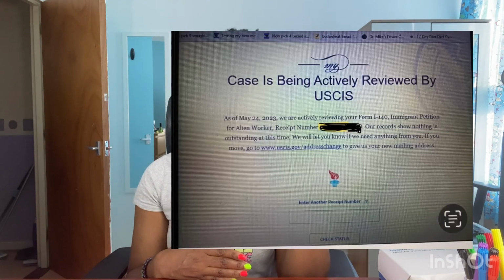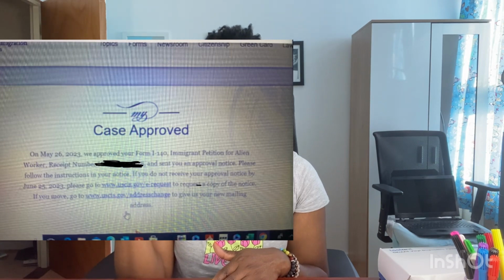I-140 approval in 2 days. The fastest ever approval from USCIS.